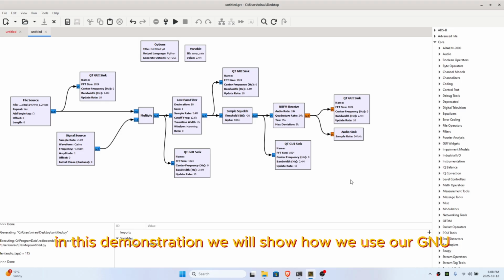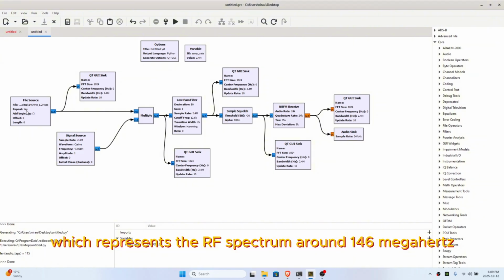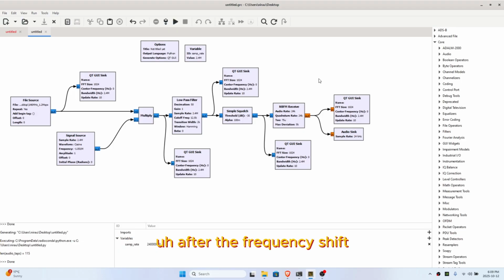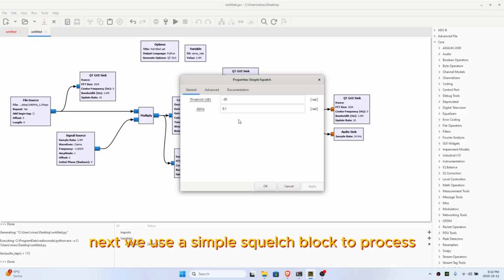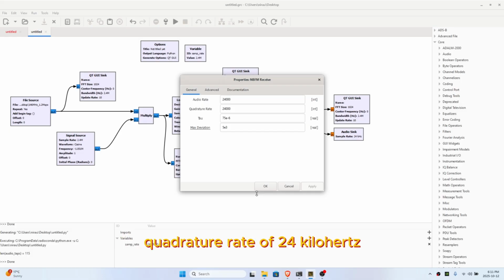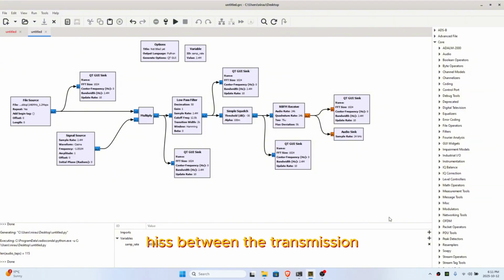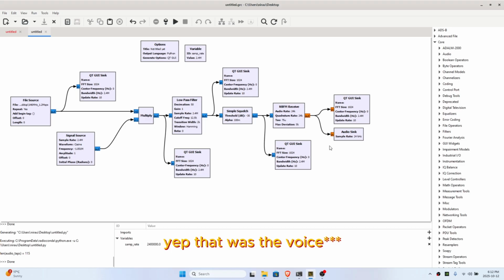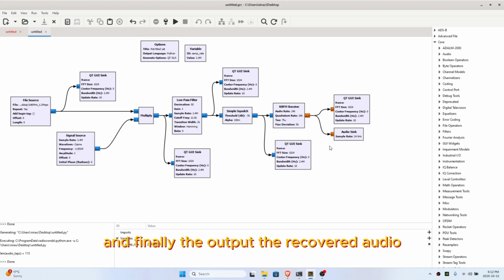WCM555 | Assignment-1 PTT signal Recovery | Group 22 | Sujal, Oskar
In this project, Oskar and Sujal demonstrate how to demodulate a walkie-talkie (PTT) signal using GNU Radio. The flowgraph reads an IQ recording, shifts the frequency, filters the signal, applies squelch, and uses NBFM demodulation to recover the original audio.